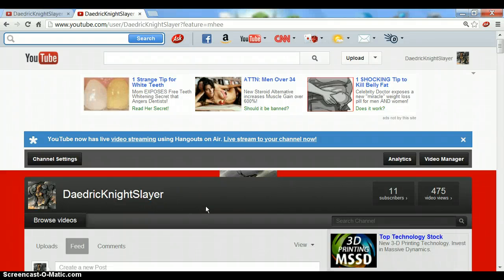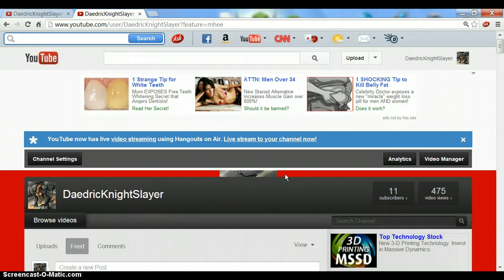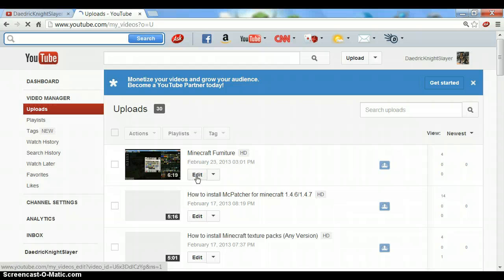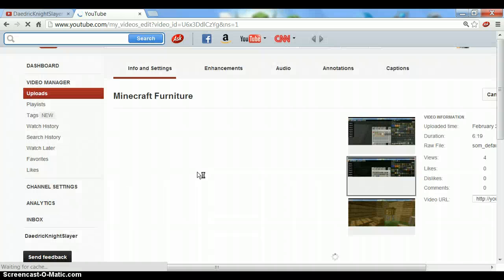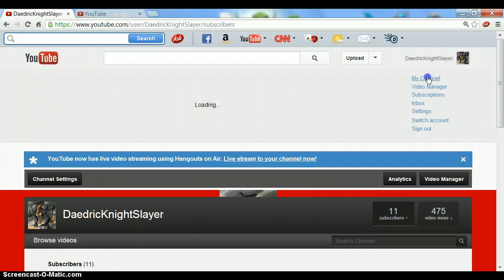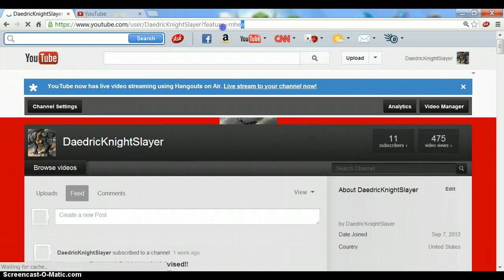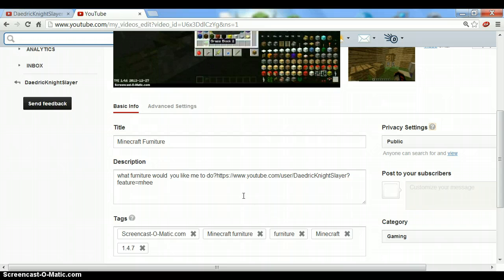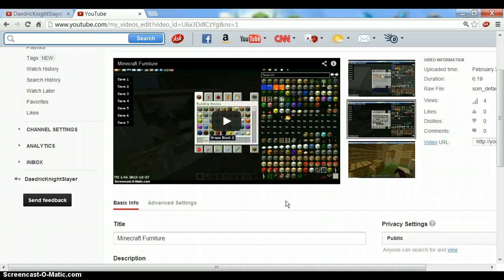How to put links in your youtube video descriptions